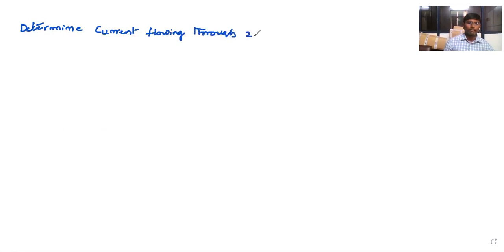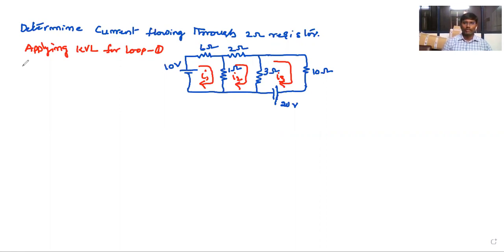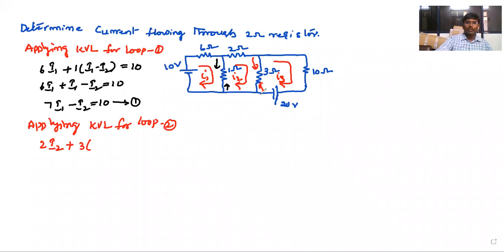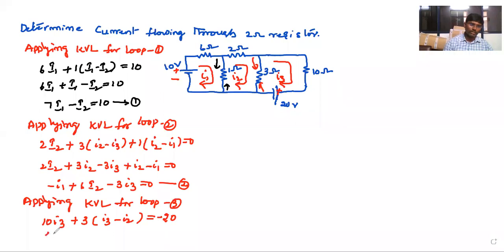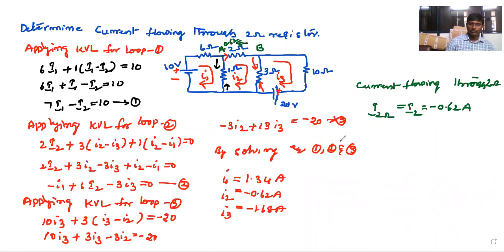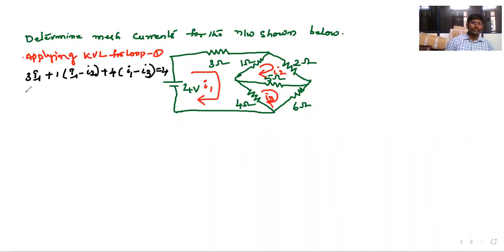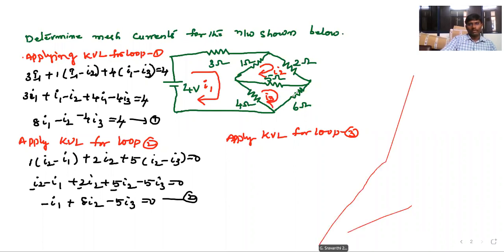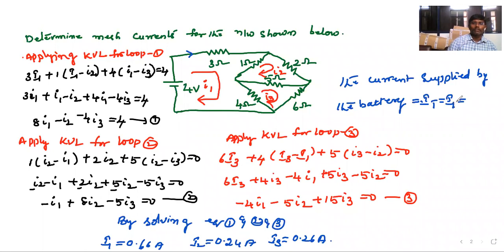CIRCUIT THEORY | PROBLEMS ON MESH ANALYSIS by Dr. A. Immanuel